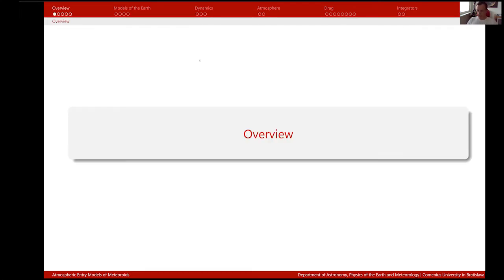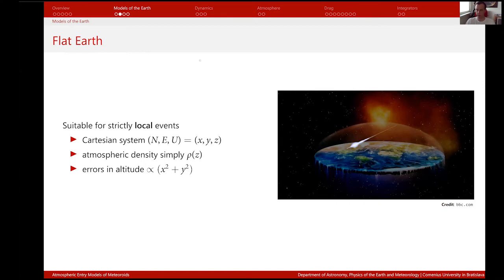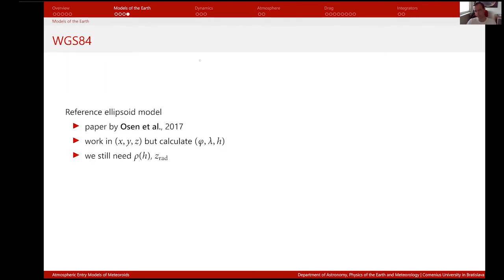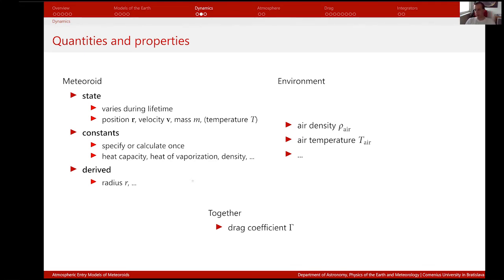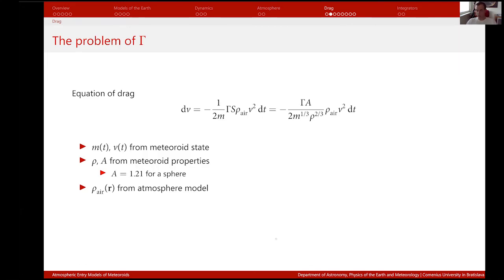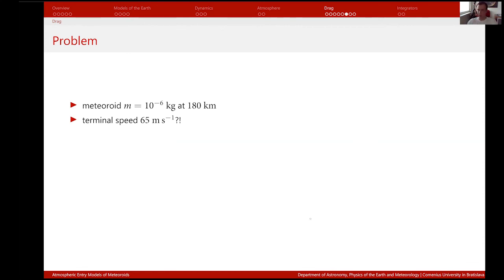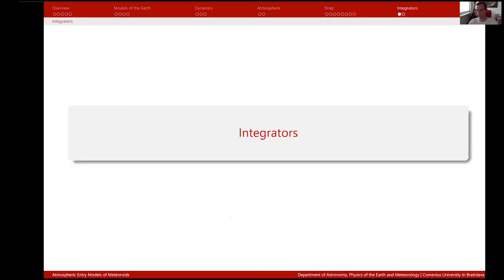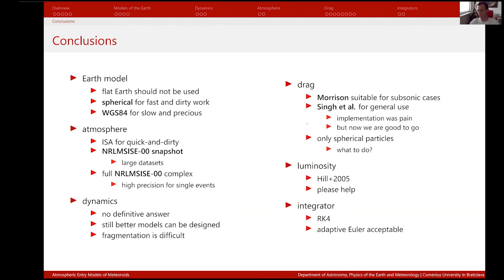Comparison of atmospheric entry models of meteoroids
Author: Martin Baláž